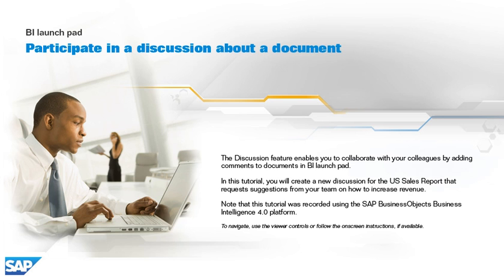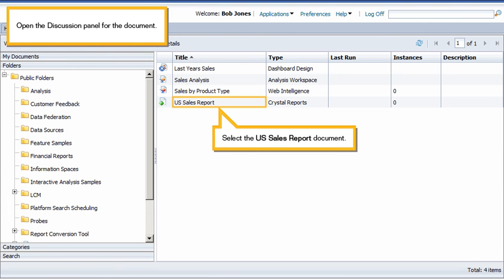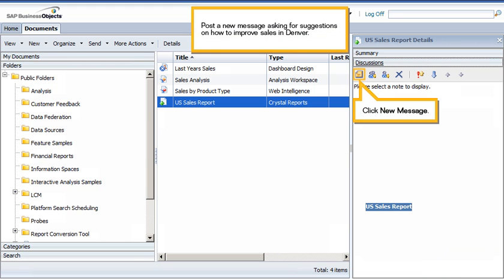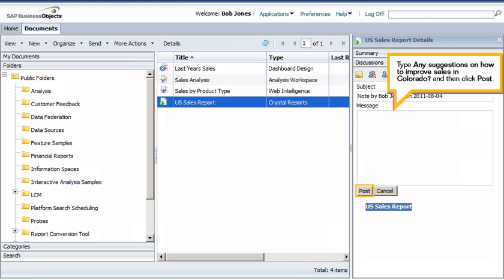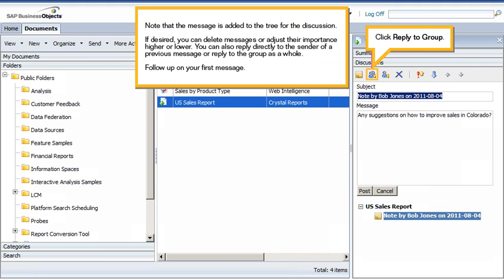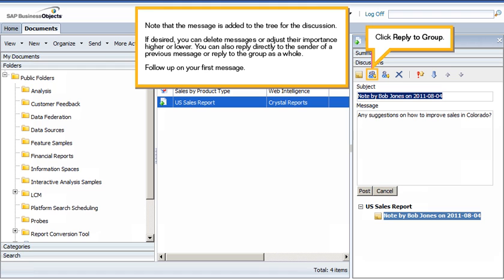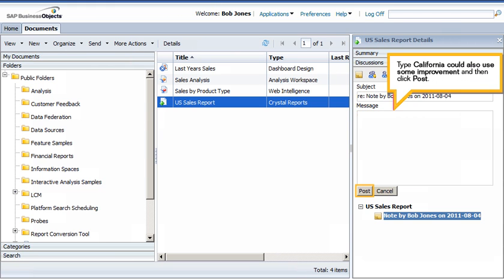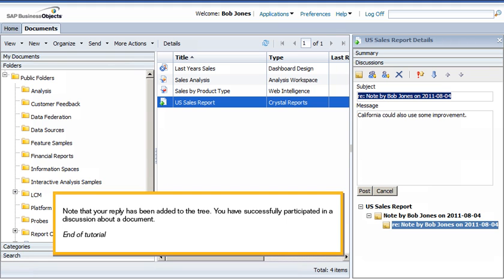Participate in a discussion: BI launch pad 4.x